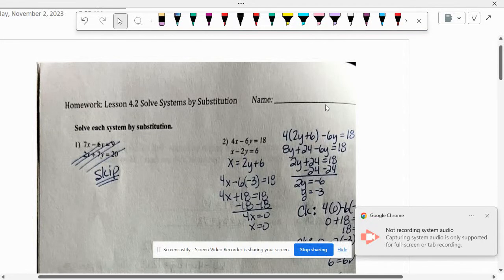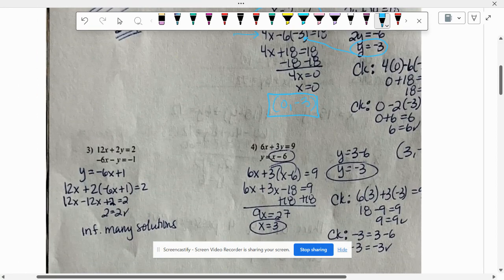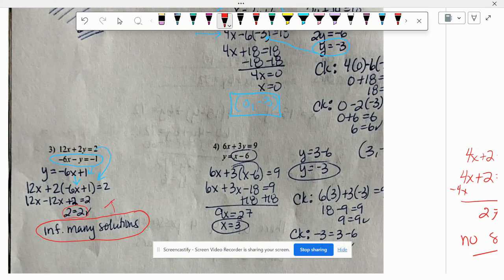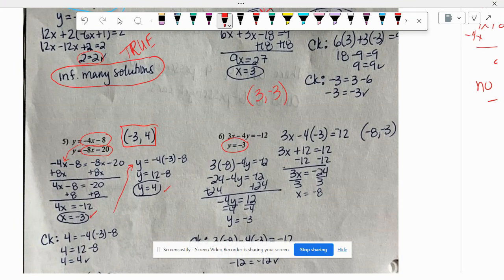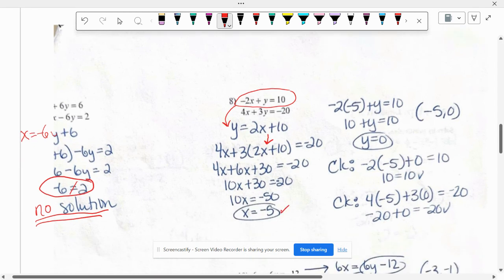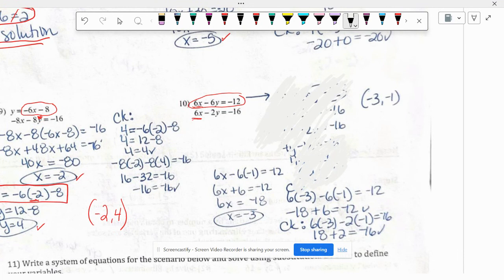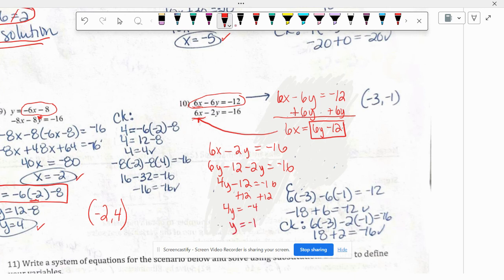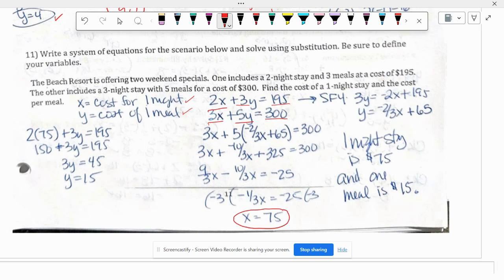4.2 Homework Walk through